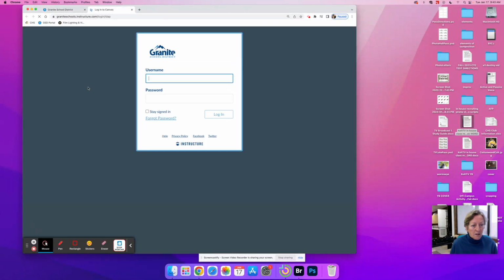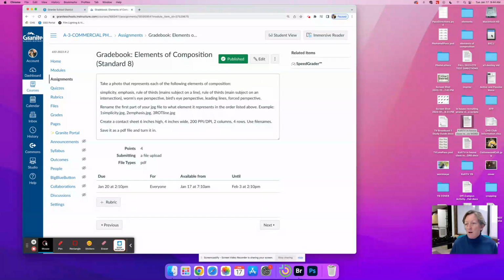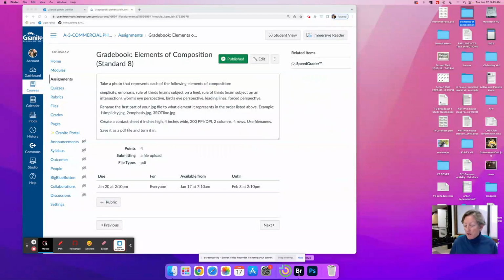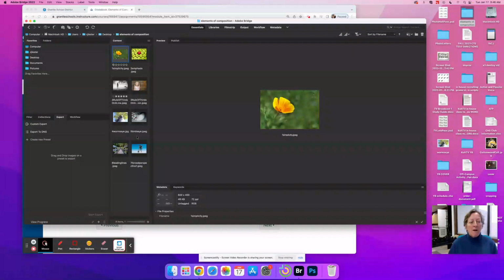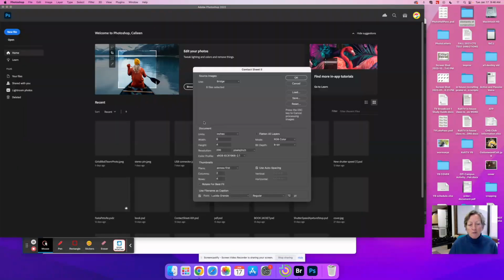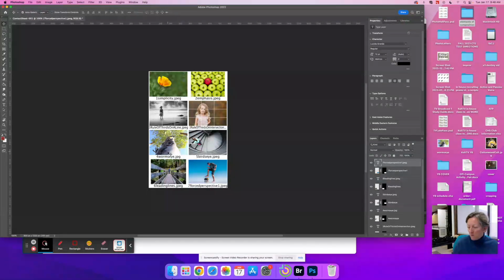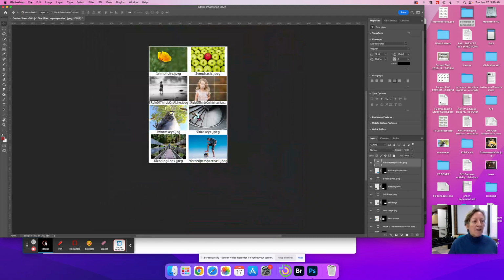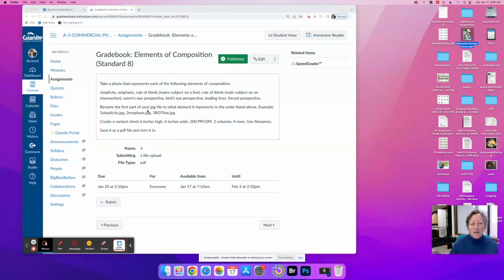elements of composition and contact sheet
1 photo of each of the elements of composition and make a contact sheet using adobe bridge and photosohp